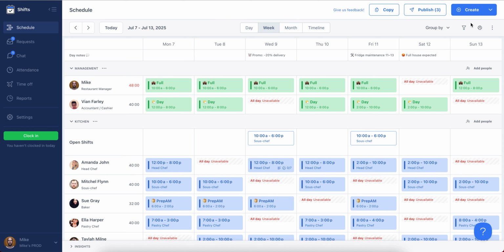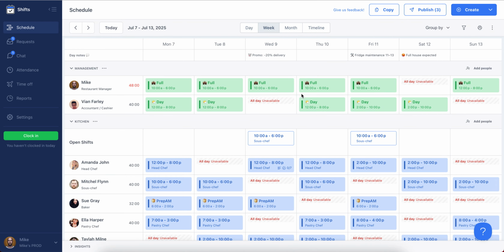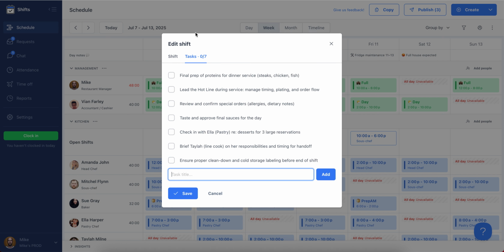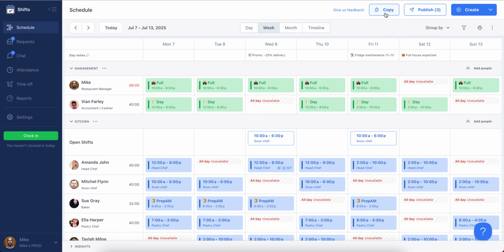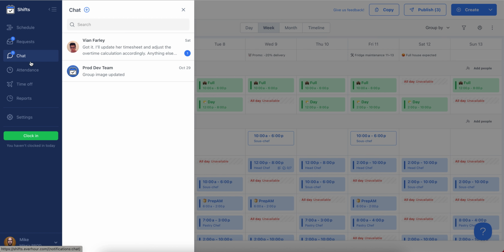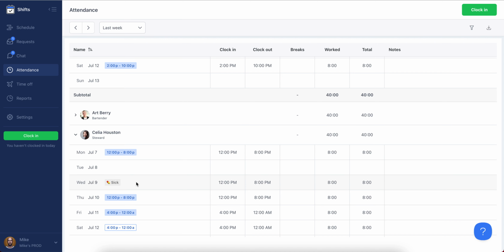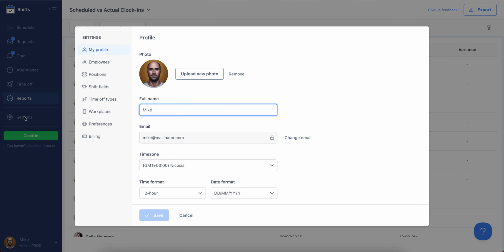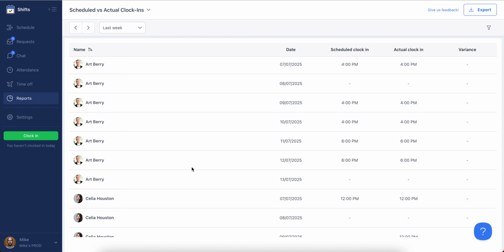Getting Started with Shifts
Welcome to Shifts by Everhour – the all-in-one app to manage employee schedules, track time, handle time off, and communicate effortlessly.

In this quick start guide, we’ll show you how to:
✔️ Create and assign shifts
✔️ Track attendance and hours worked
✔️ Manage time off
✔️ Navigate the mobile and web apps

Whether you're managing a small team or a large workforce, Shifts makes scheduling and people management simple and intuitive.